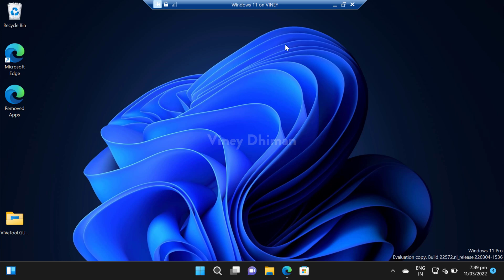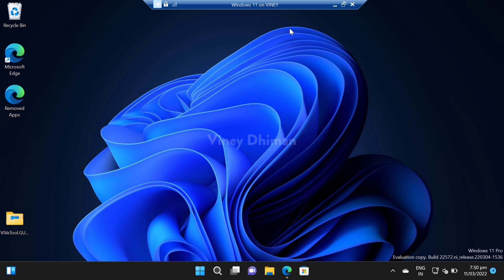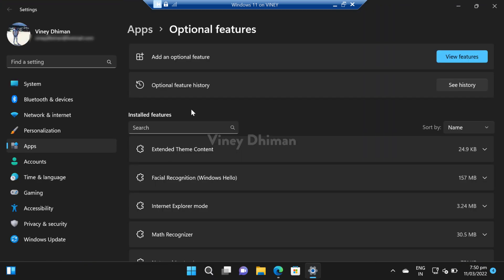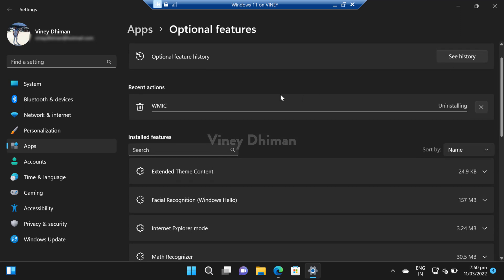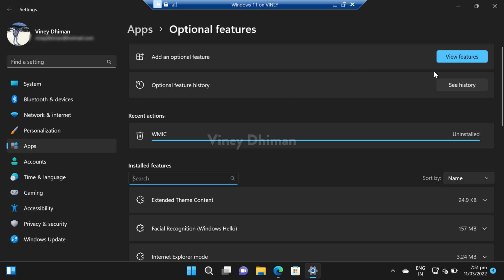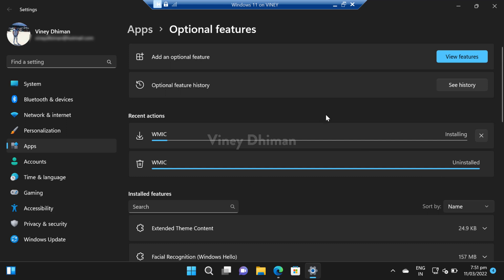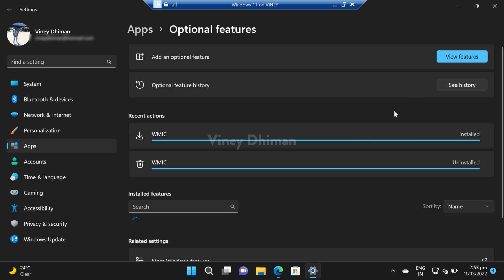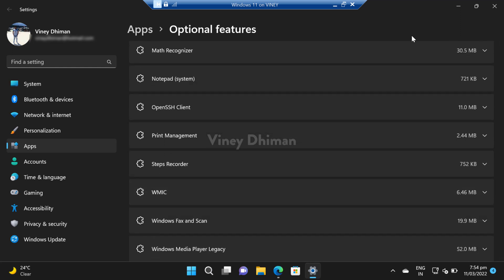How to Uninstall and Re-Install WMIC in Windows 11 (22572)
Starting with Windows 11 build 22572 in dev channel, WMIC is available as optional feature in Windows 11. In this video, you will learn how to Uninstall and Re-install WMIC in Windows 11

WMI command-line (WMIC) is a nifty tool using which users can execute Windows Management Instrumentation (WMI) operations. WMIC is compatible with existing shells Command Prompt & PowerShell and utility commands.